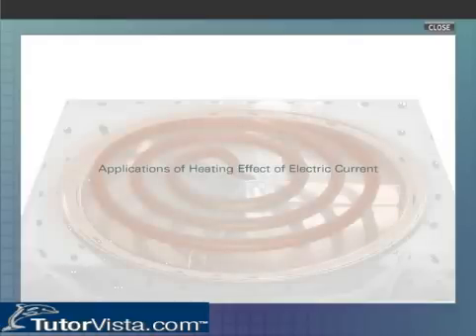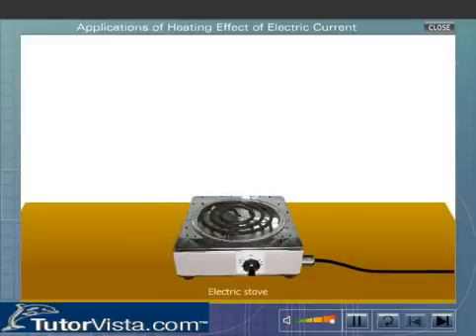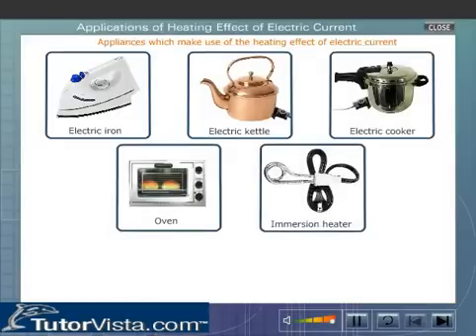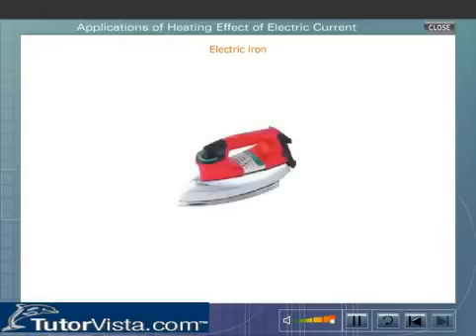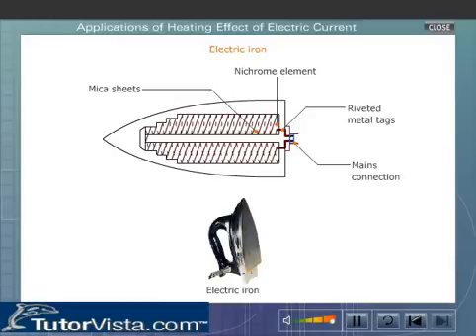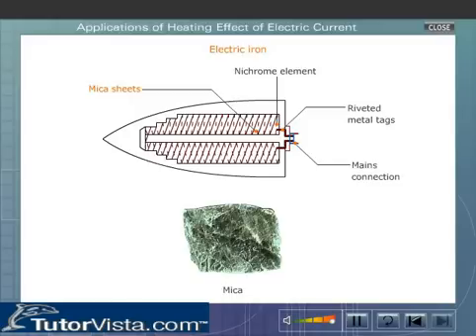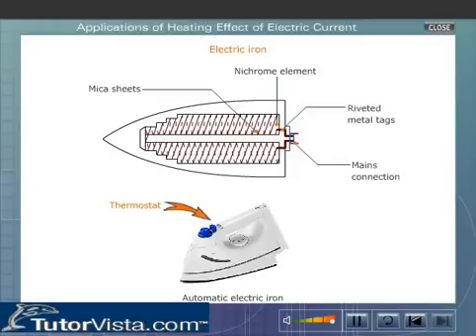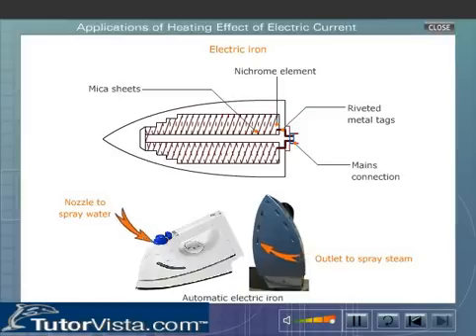Applications of Heating Effect of Electric Current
Heating Effect of Electric Current

The heating effect of electric current has many practical applications.  It is used in many domestic appliances such as an electric heater, an electric iron, a geyser, lectric oven etc.